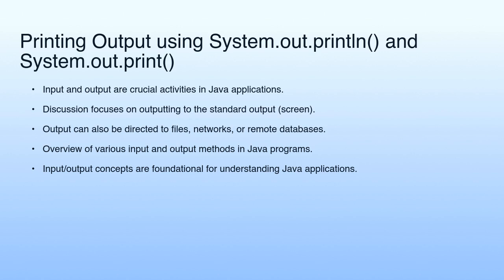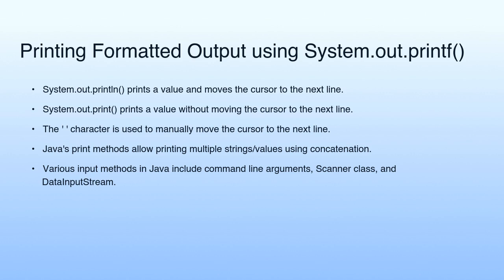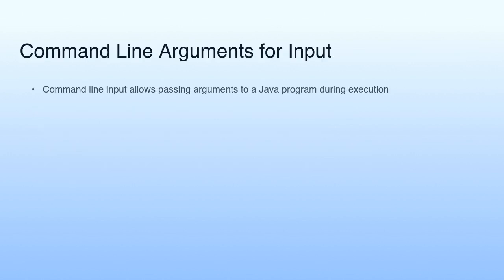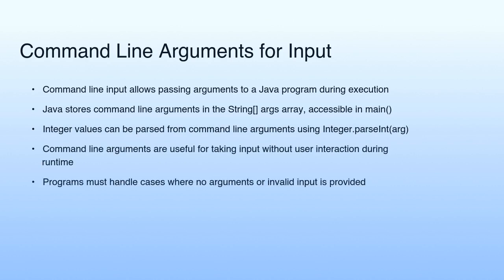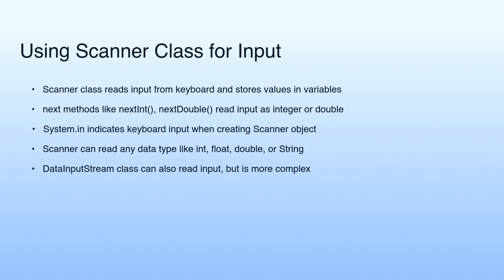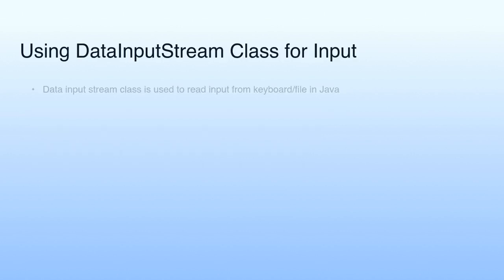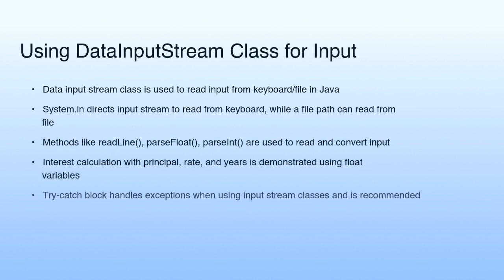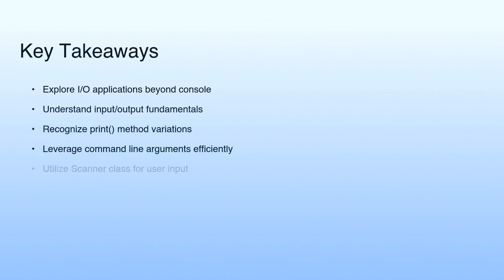Long Summary | Lecture 10: Demonstration-IV